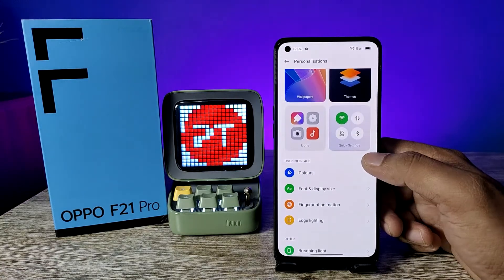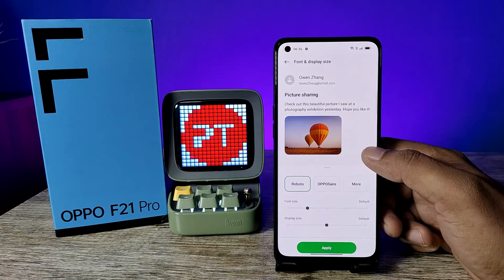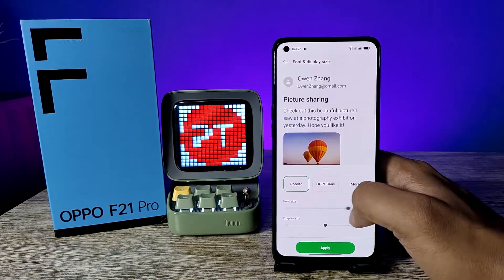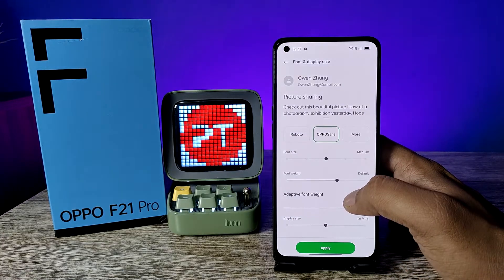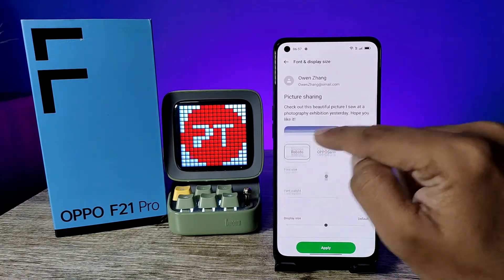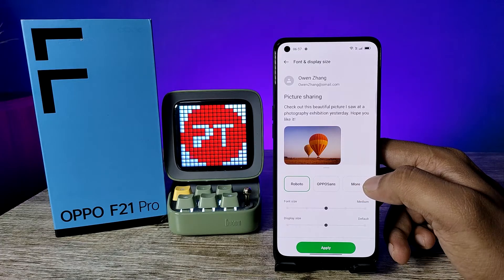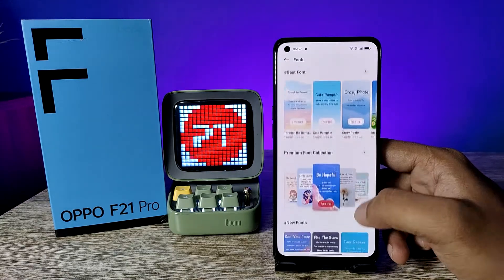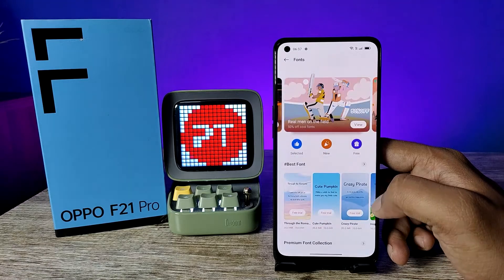How to Change Font Size and Font Style in OPPO F21 Pro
Hey Friends  ! Checkout this new video of How to Change Font Size and Font Style in OPPO F21 Pro